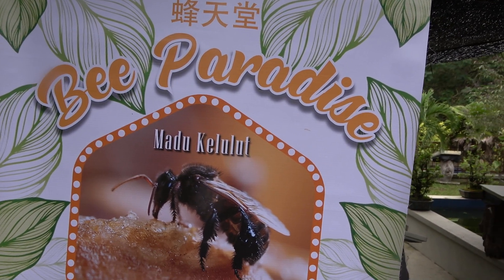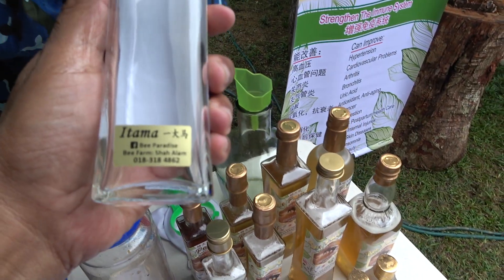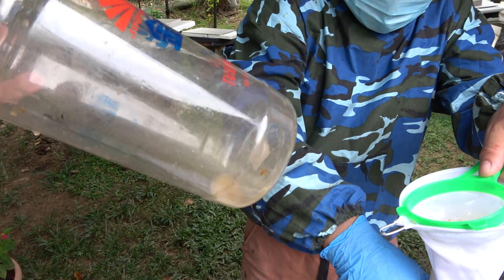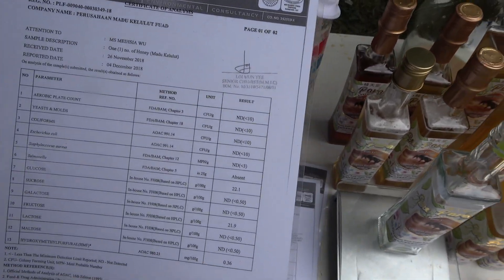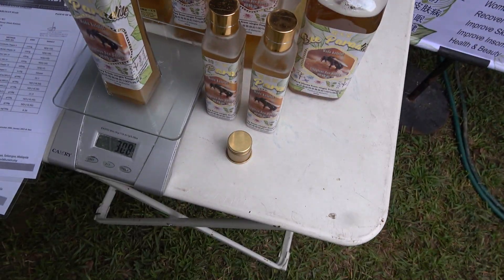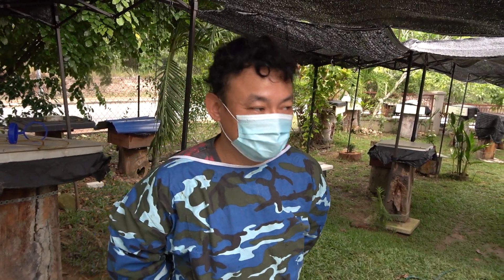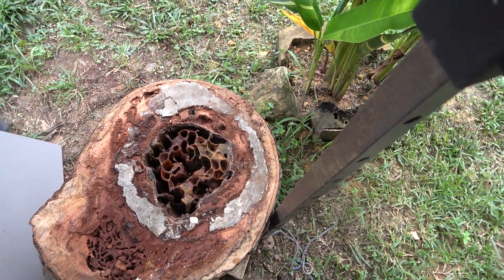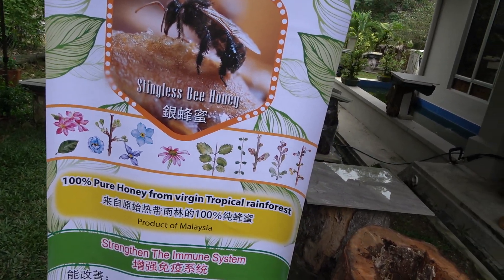Bee Paradise | Bottling the Itama Bee Honey | Shah Alam, Malaysia ~ Mahalo JC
A small business entrepreneur Sam Liew, a middle aged single father of two has dedicated the past two years in pursuing his passion as a Bee Keeper. He manages about 20 bee hives around in the backyard of his rural home outside the beautiful cityofcontrastanddiversity kualalumpur westmalaysia. There were approximately 9 different tropical stinglessbess housed and amongst them were King Kong, Apicalis, Frimbriata, Binghami, Canifrons, and Itama. You can find his products by contacting him directly, or visiting the Shopee and Lazada pages.

Sam Liew @ Bee Paradise Bee  Farm

Stingless bees, sometimes called stingless honey bees or simply meliponines, are a large group of bees, comprising the tribe Meliponini. They belong in the family Apidae, and are closely related to common honey bees, carpenter bees, orchid bees, and bumblebees. Stingless bees (known in Malay as lebah kelulut) are being developed locally for their commercial, environmental, educational and eco-tourism values.
Stingless bees (tribe Meliponini) are a large group of bees (about 500 species) found in most tropical and sub-tropical regions.  Like the more well-recognized honeybees (Apis mellifera), these bees live in permanent colonies made up of a single queen and workers, who collect pollen and nectar to feed larvae within the colony and likewise store honey in the hive for this purpose.  Researchers found that up to 85% of their sugar is trehalulose, not maltose as previously thought.  Trehalulose is a rare sugar with a low glycaemic index (GI), and not found as a major component in any other foods.  Traditionally it has been thought that stingless bee honey was good for diabetes and now we know why — having a lower GI means it takes longer for the sugar to be absorbed into the blood stream, so there is not a spike in glucose that you get from other sugars. Interestingly trehalulose is also acariogenic, which means it doesn’t cause tooth decay.  The findings would strengthen the stingless bee honey market and create new opportunities.  People have patented ways of making trehalulose synthetically with enzymes and bacteria, but our research shows stingless bee honey can be used as a wholefood on its own or in other food to get the same health benefits.
**  The study was published in the journal Scientific Reports.

Honey produced by stingless bees is known by various names such as Meliponine honey, pot-honey, sugarbag honey (in Australia), and Kelulut honey (in Malaysia).  Under these and other names, stingless bee honey has a long history of traditional indigenous use with a range of purported therapeutic properties, including antidiabetic and antioxidant activity.